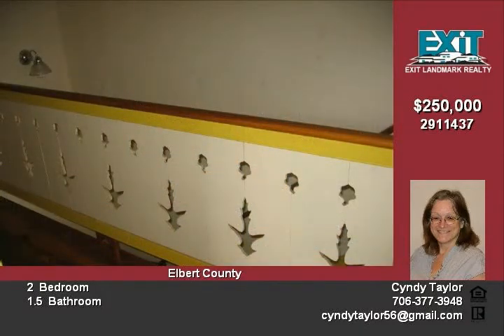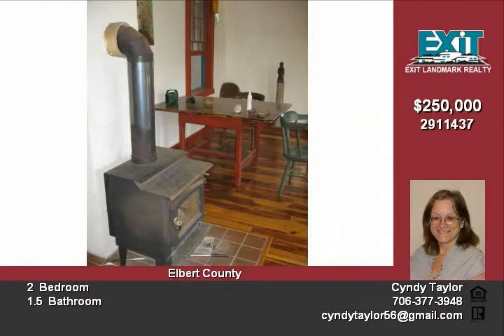1337 Ridge Rd NW Dewy Rose GA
Unique Country Retreat - bring the horses! This property has many possibilities and room for expansion

Video uploaded on Fri 13 Aug, 2010
real estate Dewy Rose GA